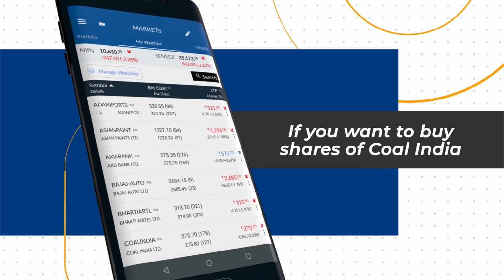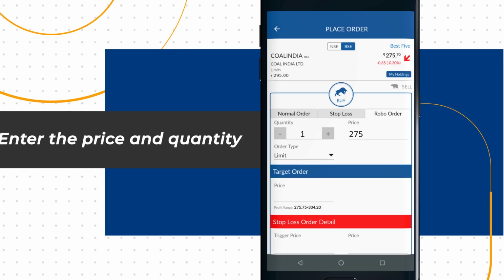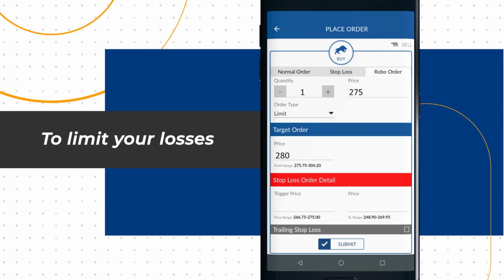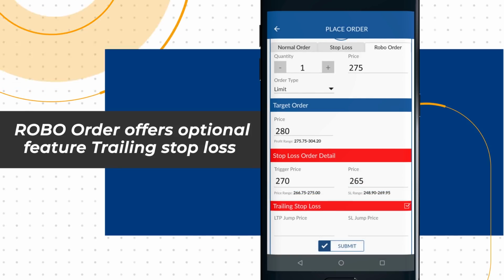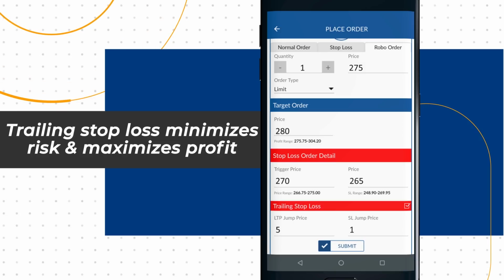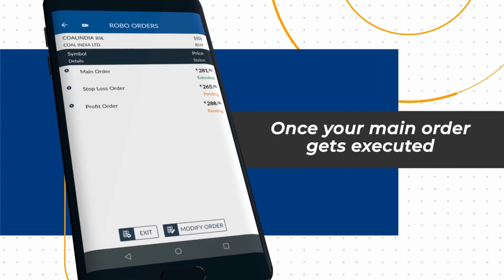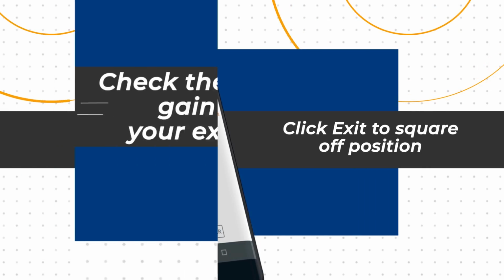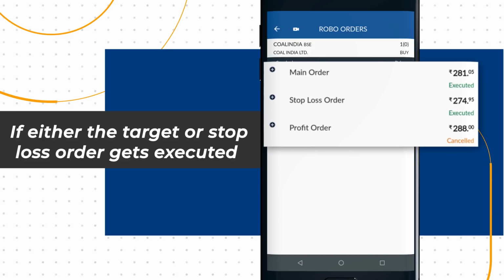How to utilize ROBO order feature in Angel Broking Mobile App|Online Trading App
Keep the share market at your fingertips & get forward-looking financial advice with Angel Broking mobile app, powered by ARQ - Hi-tech auto advisory engine. Check out the video to learn what is ROBO order,modify your ROBO order, how to use the Robo trading feature & more in the mobile trading app.

What is ROBO Order (0:11)
How to Use ROBO Order Feature (0:25)
Trailing Stop Loss (1:07)
Modify ROBO Oder (1:37)